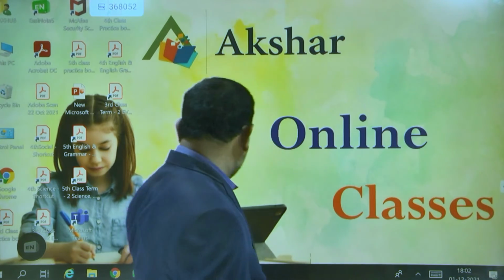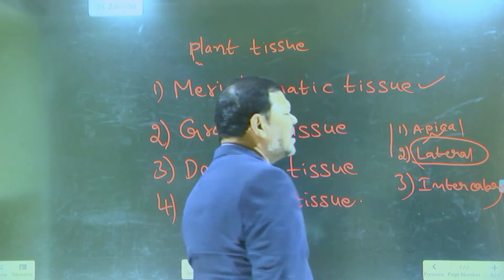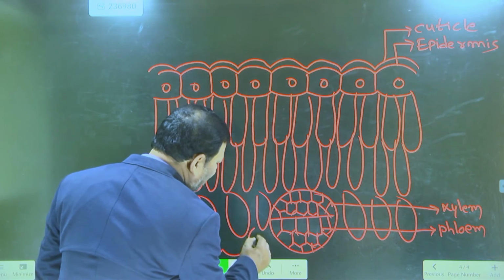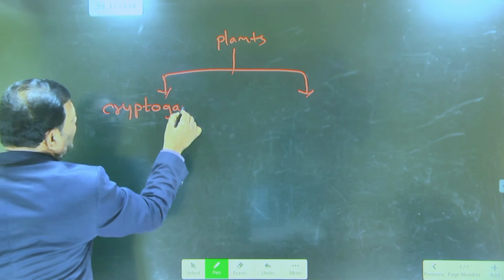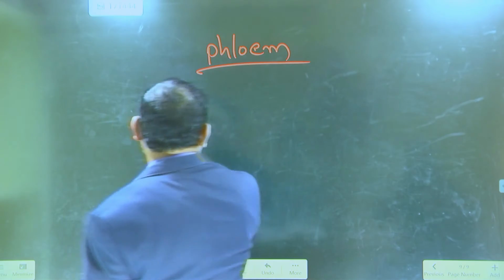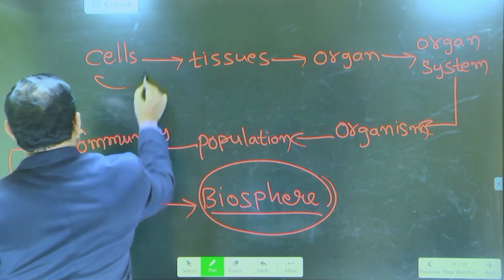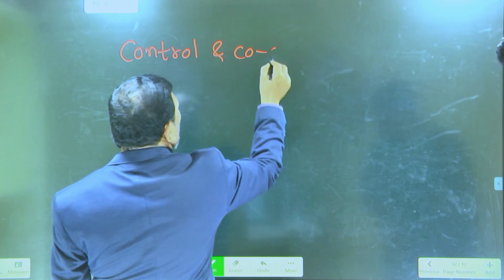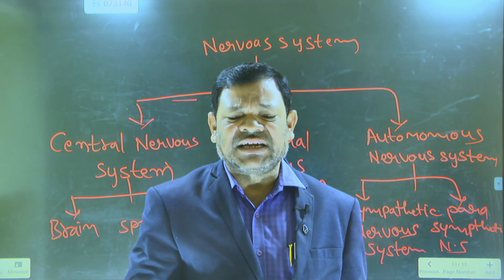IIT GRADE 9 BIOLOGY PLANT TISSUES